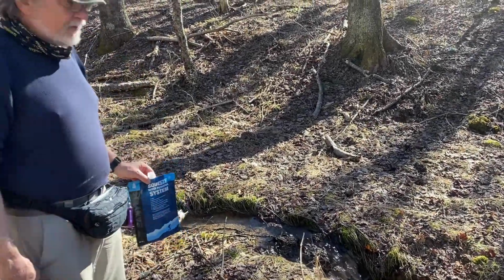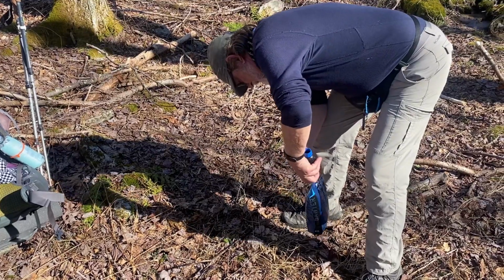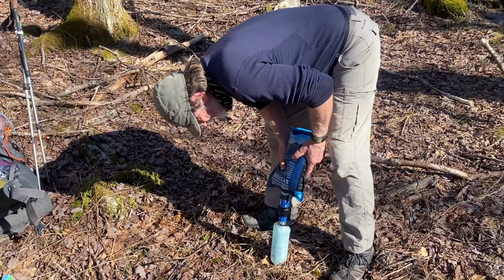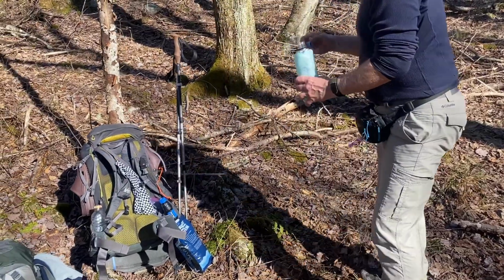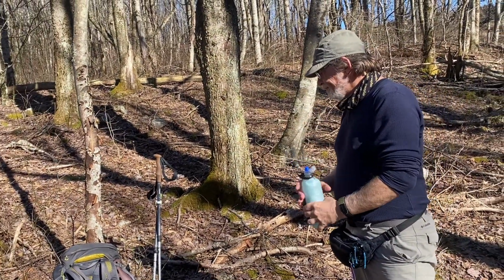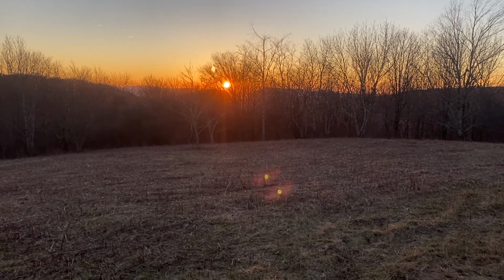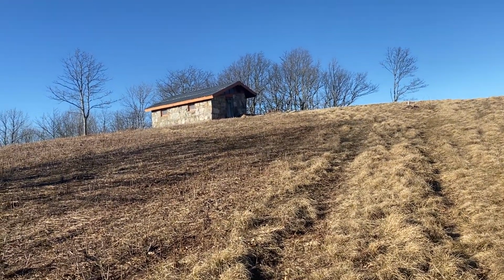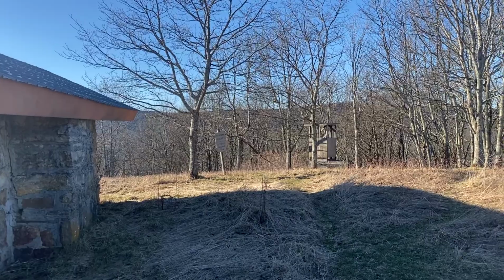AT 2021day 4 part 2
Hiking with Joe and David on the Appalachian Trail 2021
Day 4, Part 2 of 2